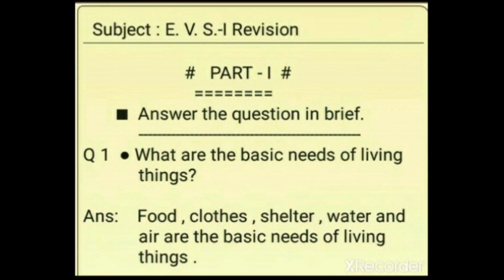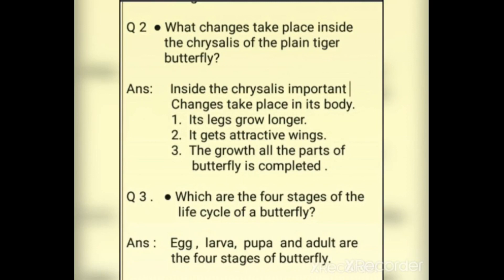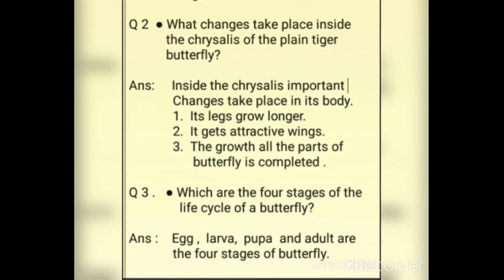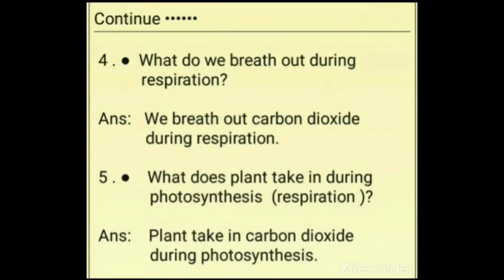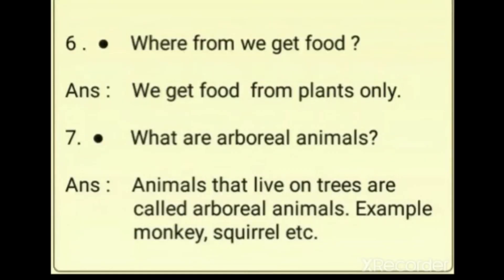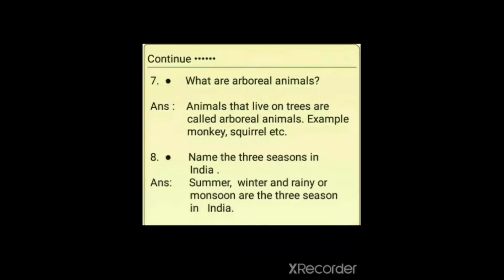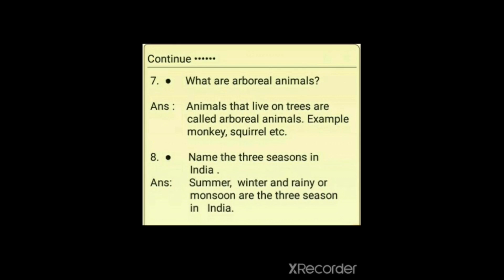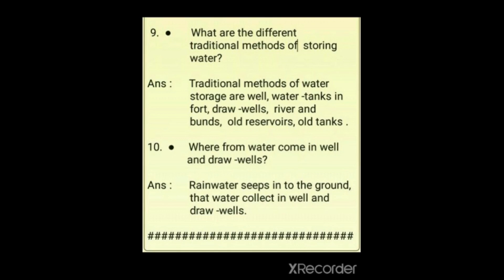4th EVS-1 06.08.2020